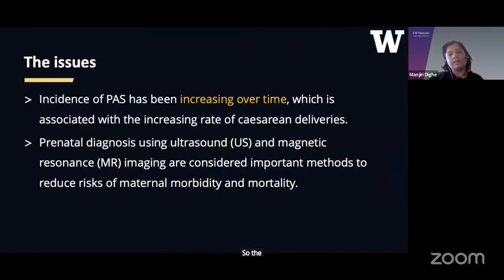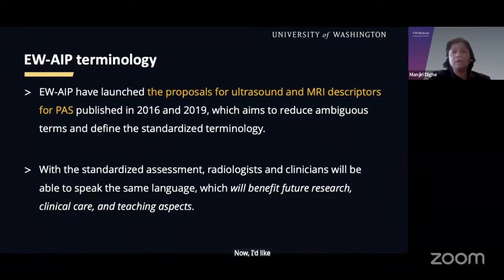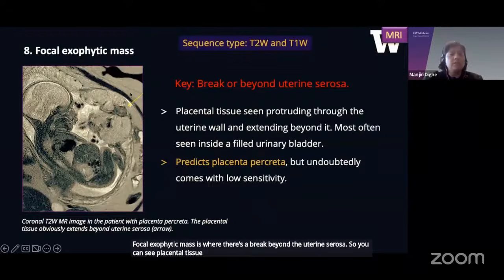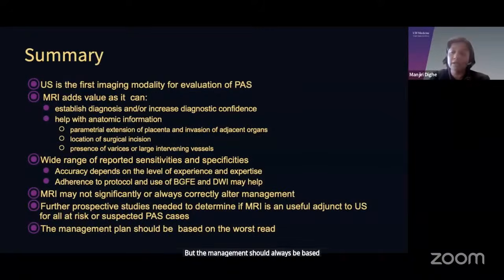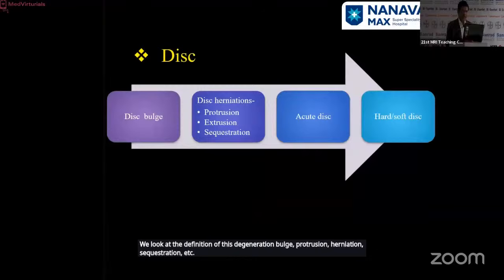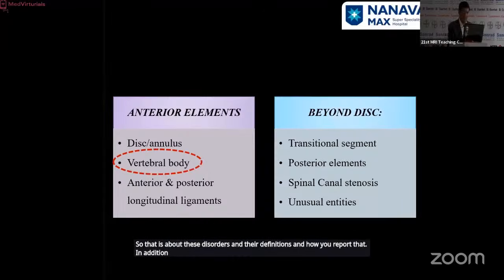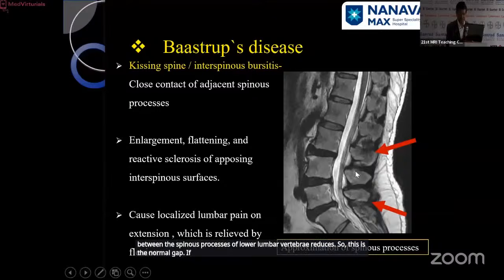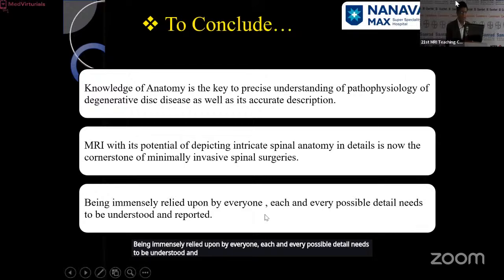25th MRI Teaching Course: prelude